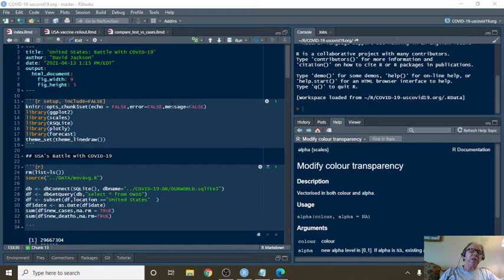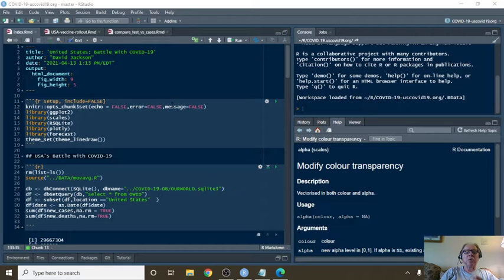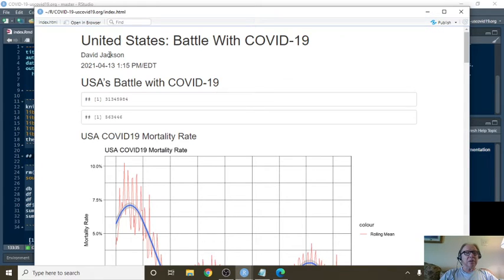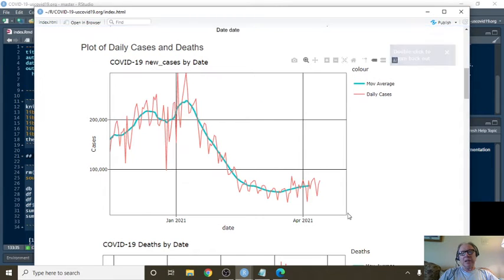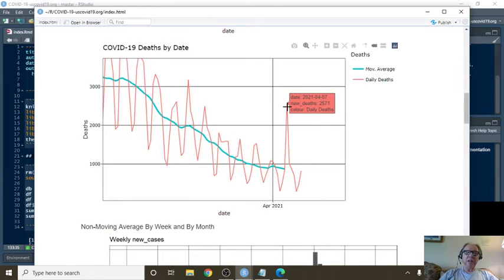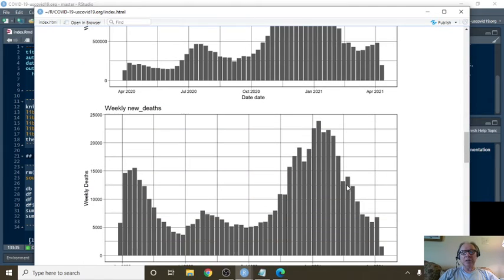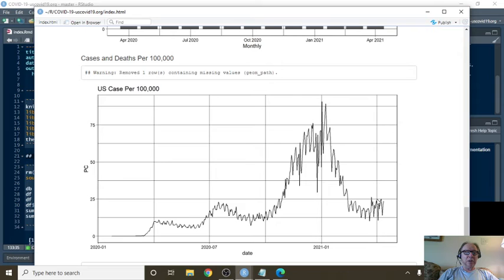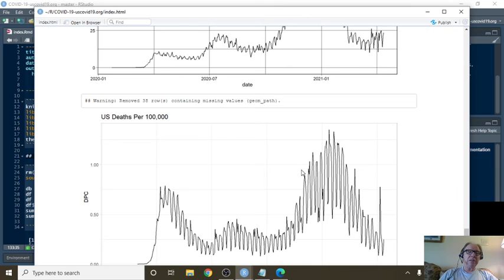USA Covid-19 Report (2021-04-14)